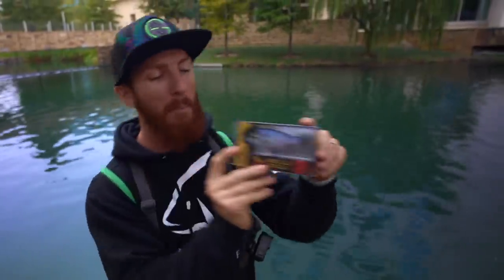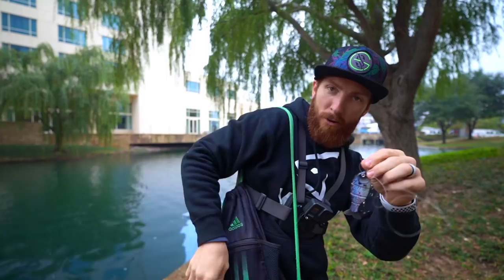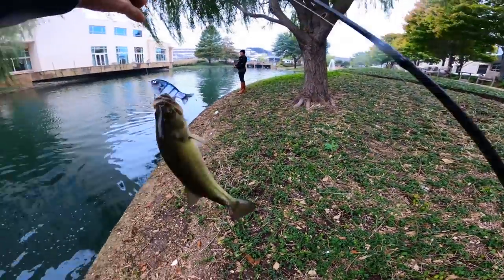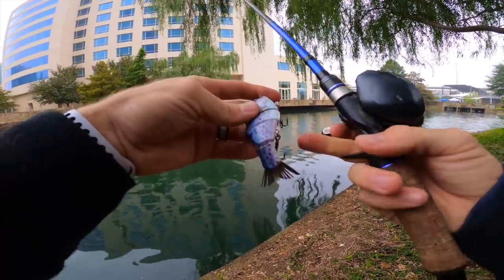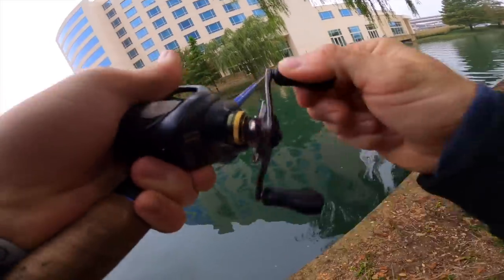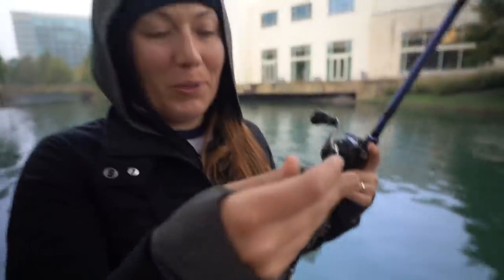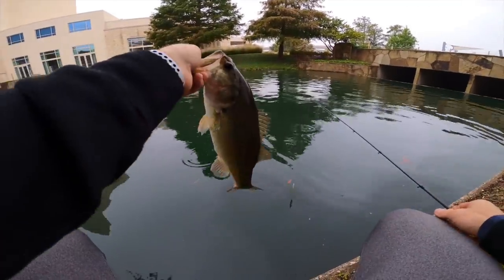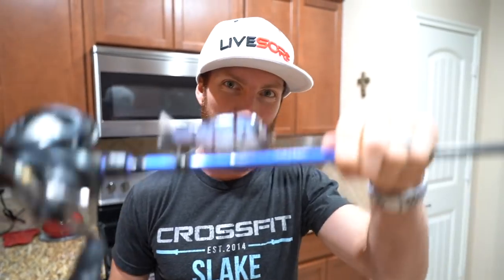Best Swimbait of 2020 EXPOSED!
BUY the new MIKE BUCCA’S BABY BULL GILL here 👇🏼